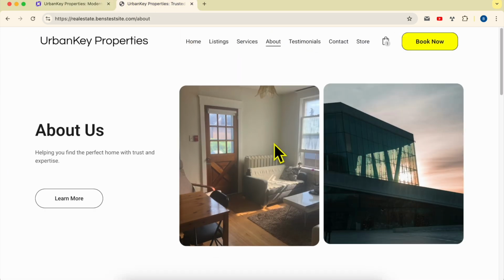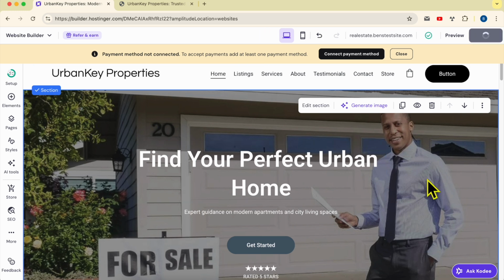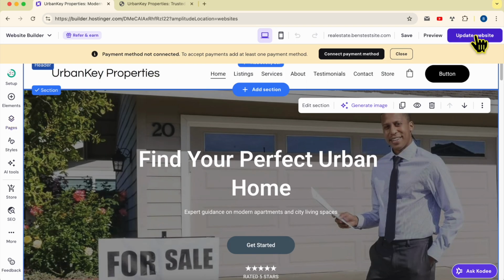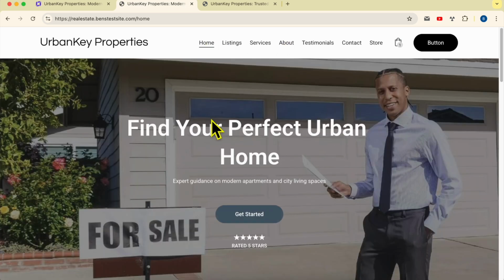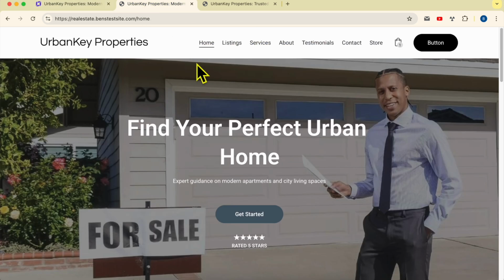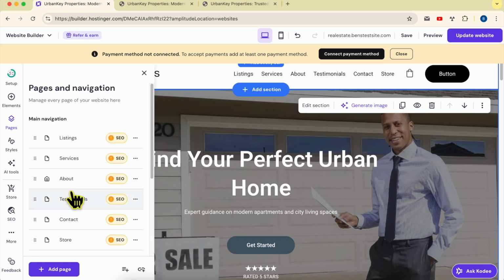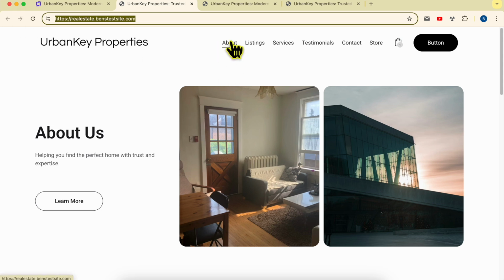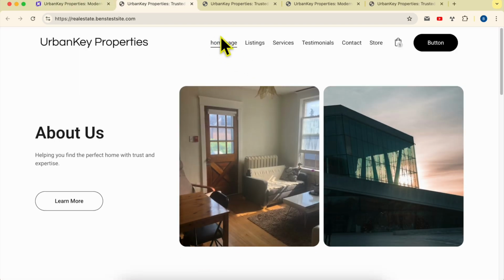How to Change Your Site Homepage in Hostinger Website Builder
Learn how to master Hostinger Website Builder with this complete tutorial! In this video, I show you step-by-step how to use Hostinger Website Builder, manage your web hosting, customize your website, and integrate essential tools for your online business. Whether you’re building an e-commerce store, personal website, or blog, this Hostinger tutorial will guide you through every feature and setting.

This Hostinger Website Builder tutorial will help you create a professional website quickly, optimize your site for speed and SEO, set up your domain, and start accepting online payments. Follow along to unlock the full potential of Hostinger web hosting and website management.

If you’re looking to grow your online presence, boost your business, or sell websites, this Hostinger tutorial video is your go-to guide. Learn how to build a modern, responsive website using Hostinger’s intuitive platform, all without prior coding experience!